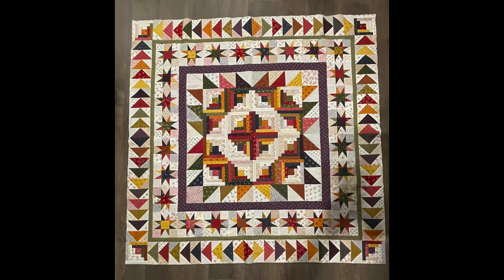Episode 49: All About Long-Arm Quilting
In this episode, Sherri and Chelsi are joined by their friends, and talented long-arm quilters, Marion Bott and Val Krueger. They each share how they initially were introduced to quilting and how they eventually got into long-arm quilting. They then spend time answering frequently asked questions that people have for long-arm quilters. They explain the difference between custom and edge-to-edge quilting, and when it might be best to use custom instead of edge-to-edge. They also discuss how they each choose the designs they do when given a quilt. Other topics discussed include thread colors, advice on how to help prep your quilt before handing it off to a long-arm quilter, and advice for someone thinking about getting into long-arm quilting. Thank you Marion and Val for sharing your quilting life with us today!

Val's quilt on the table is called "Get Comfy" and was published in American Patchwork & Quilting in February 2015 and was pieced with Homestead Gatherings fabric.

Meet Me in the Garden Stitch Along with Lisa Bongean (Val's quilt on the ladder)